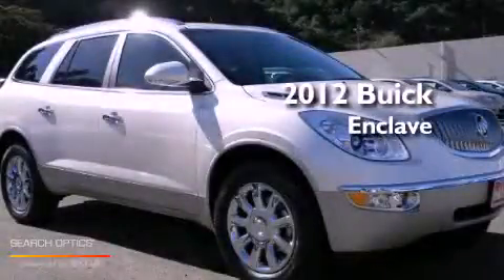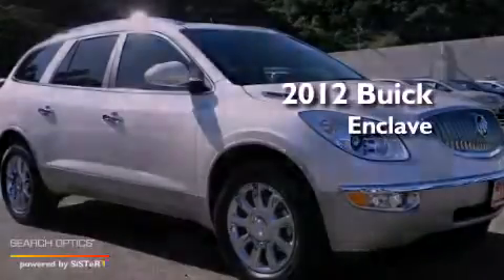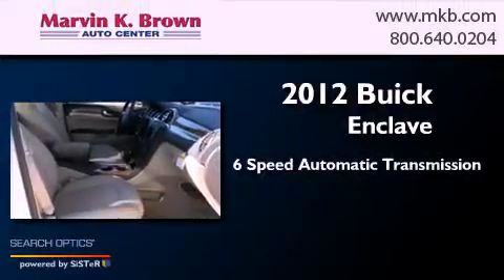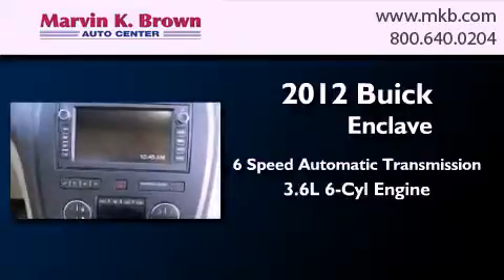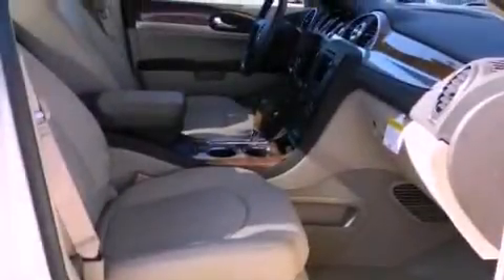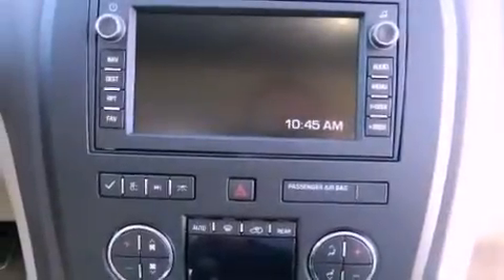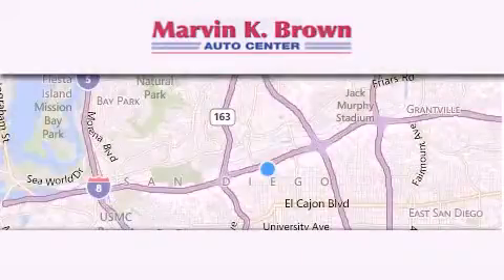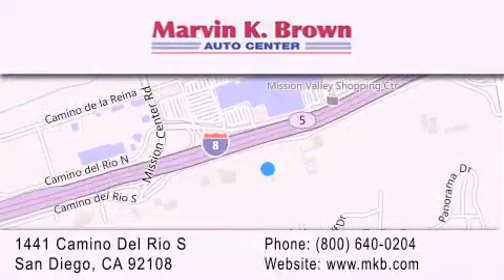2012 Buick Enclave San Diego CA 92108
Year : 2012
 Make : Buick
 Model : Enclave
 Engine : V6 3.6 Liter
 Trans . : Auto 6-Spd w/OD
 Exterior : White
 Miles : 1
 Interior : Cashmere
 Stock : 212060